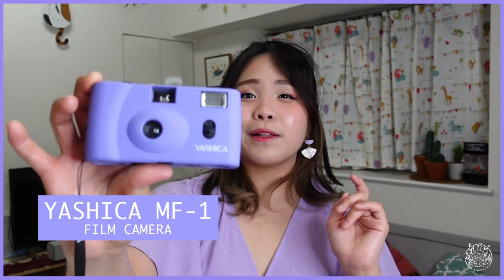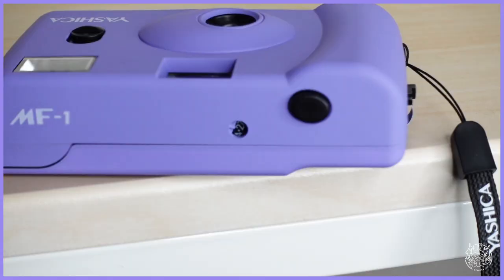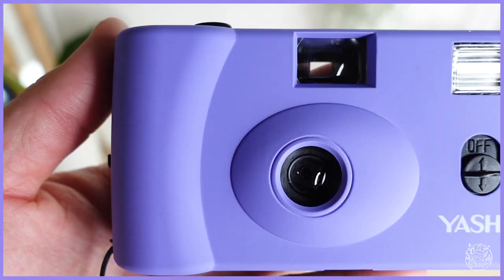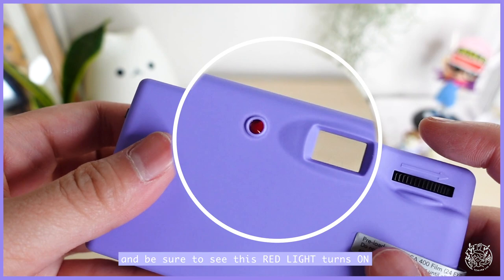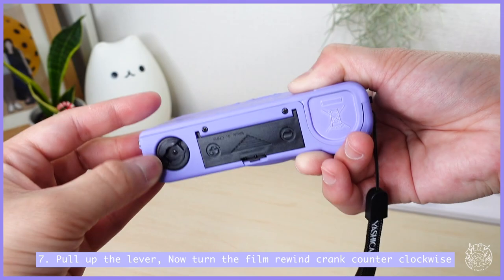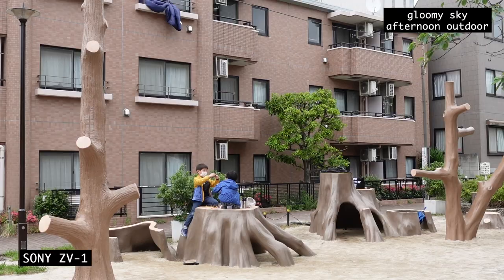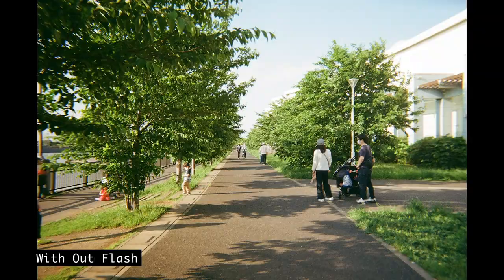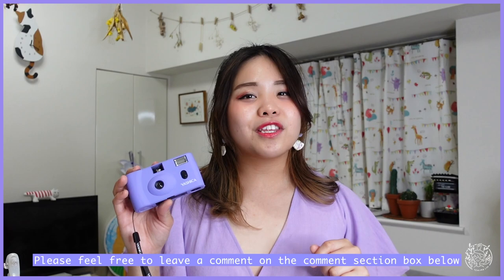How to use YASHICA MF-1 FILM CAMERA 📸 | Unboxing + Photo Results | REVIEW ✨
Recently I became so into a film camera, and I came across this Gorgeous Purple Yashica!

In this video you can see me Unboxing and reviewing my brand new YASHICA MF-1! Also includes sample pictures
This is a reusable Film camera and is fully automated
So It is super easy and fun to use!!!

specs:

Color: Purple
Compatible Film: 35mm film (optimized for ISO400)
Shutter Speed: 1/120s

// PURCHASED
Amazon Japan

 // MUSIC
 All Music by AEKASORA

 // OUTFIT
DRESS : I AM STARRY
EARRINGS : @nekyo.studio

// GEAR
SONY ZV-1 Camera
YASHICA MF-1 ( YASHICA 35mm )

Timecode
0:00 Intro
0:09 ABOUT YASHICA MF-1
1:22 UNBOXING
2:59 How to LOAD FILM
4:00 How to UNLOAD FILM
4:13 Photo Result
5:15 Devloping FILM
5:57 Closing